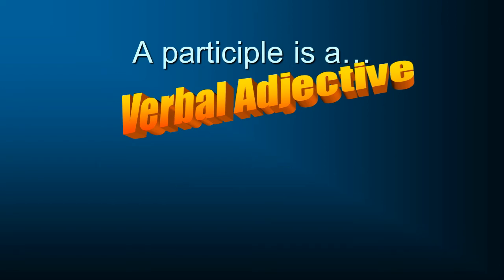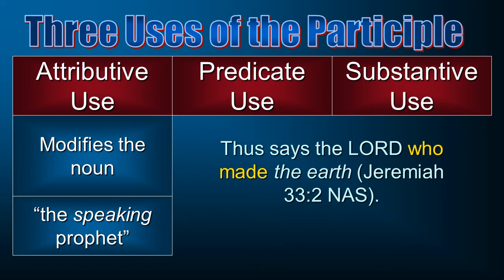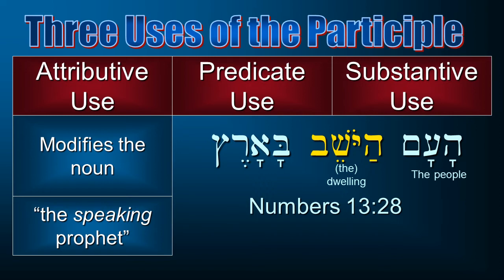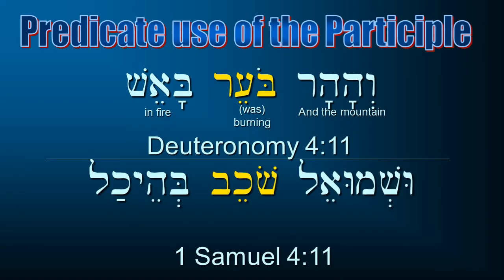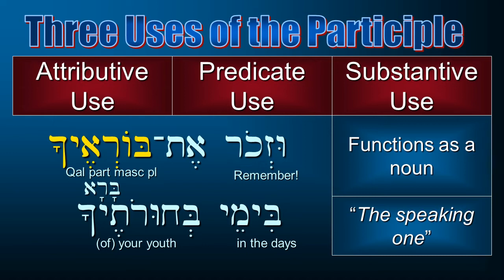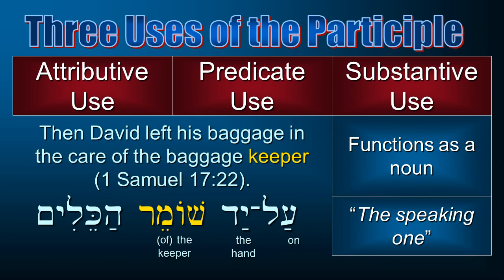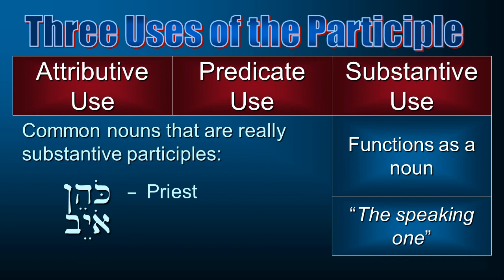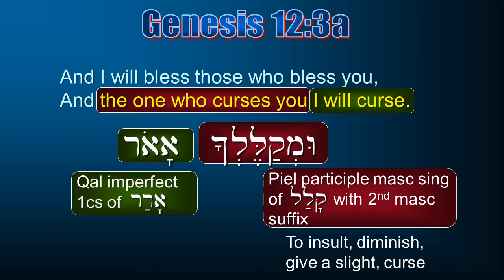Biblical Languages - Class 5b: Hebrew Participles